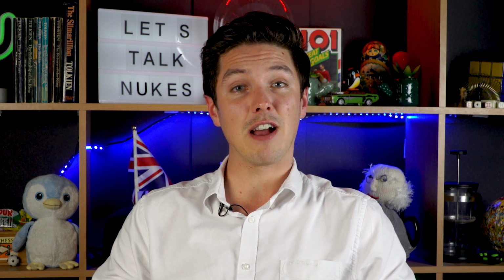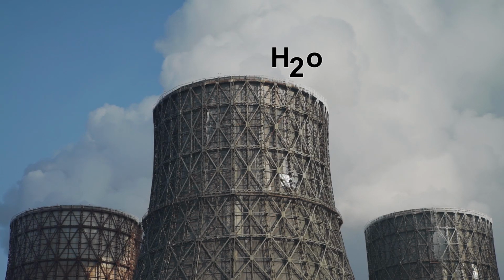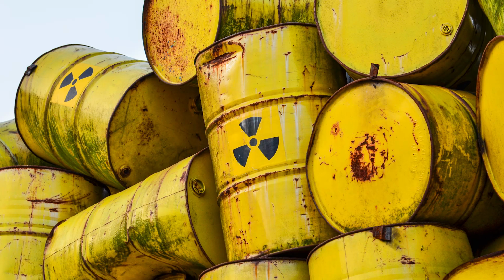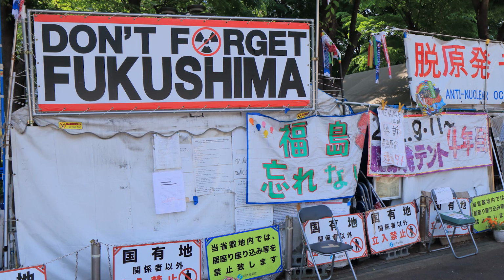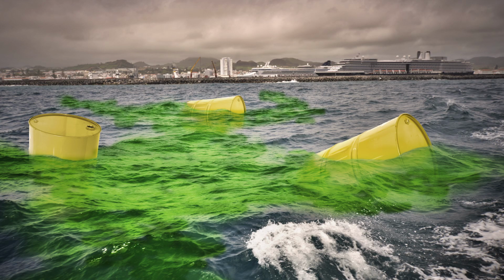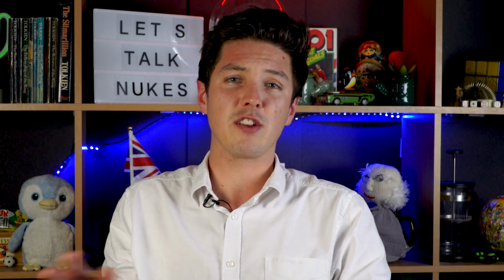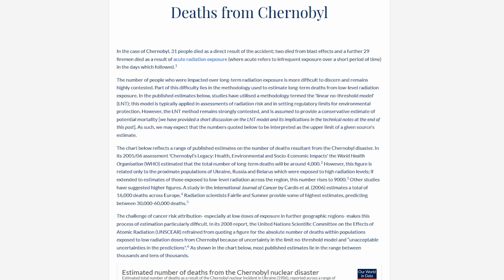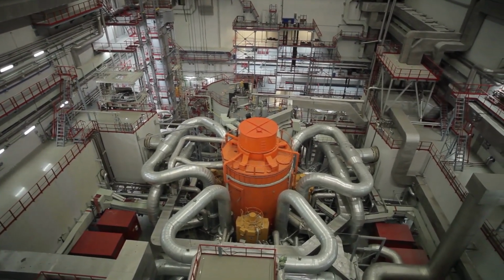Nuclear Power Good or Bad | Bork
Is nuclear energy good and bad?
In our latest Bork episode, Jonny Bairstow talks about the pros and cons of the fuel source and gives his views on whether the UK should invest in nuclear power plants.

Credit:
MSNBC
EDF
Shutterstock
The Simpsons
Fox
Motion Array
MrArsenvif